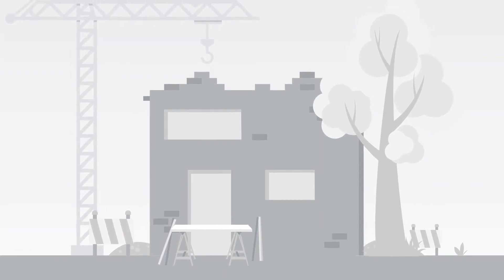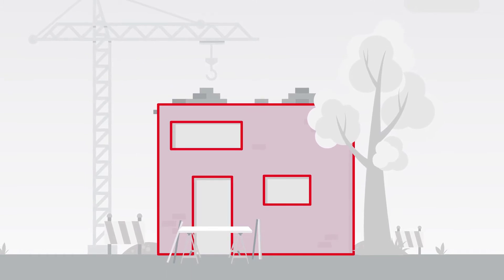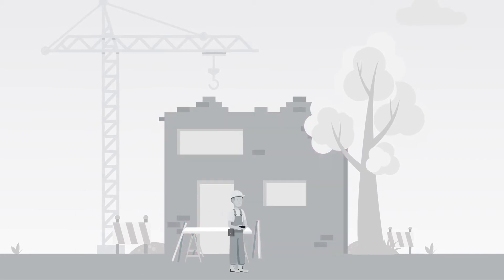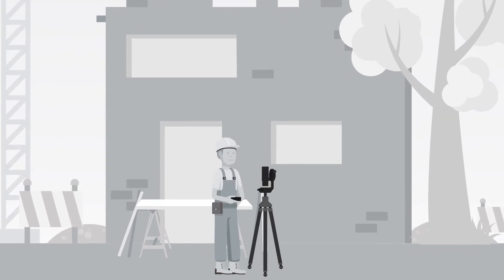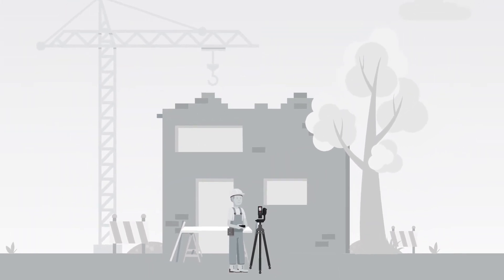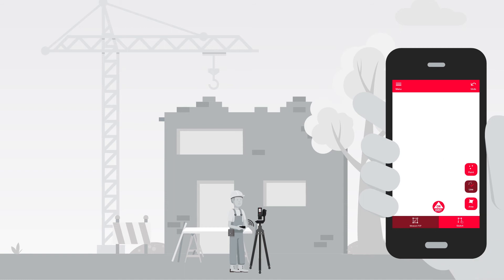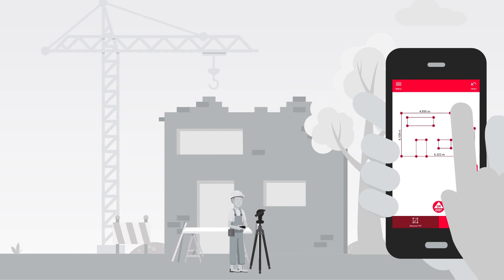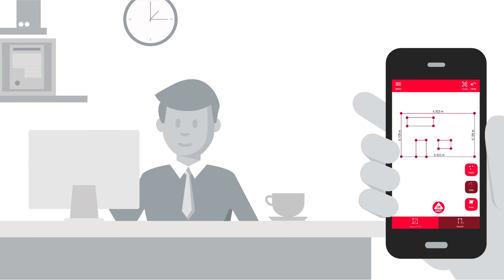Leica DISTO™ X4 dxf – English Speaker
All essential measurement points can be captured from one location.